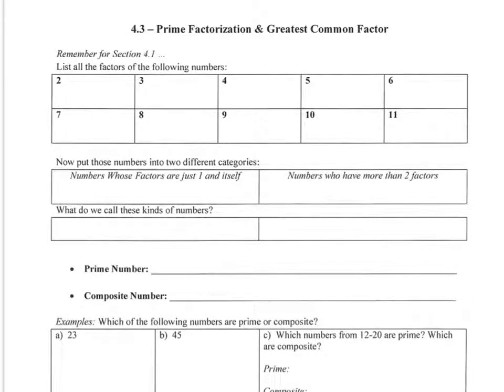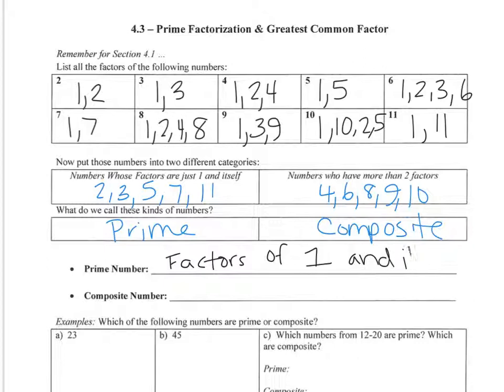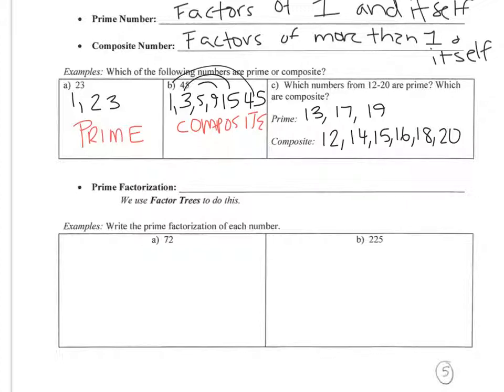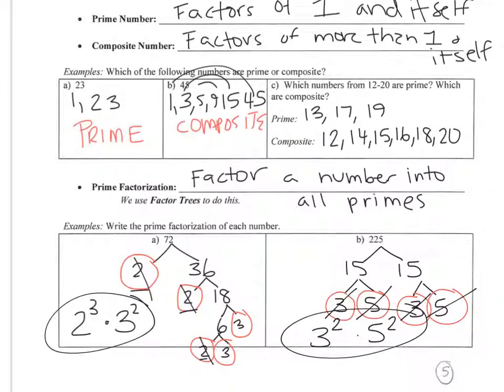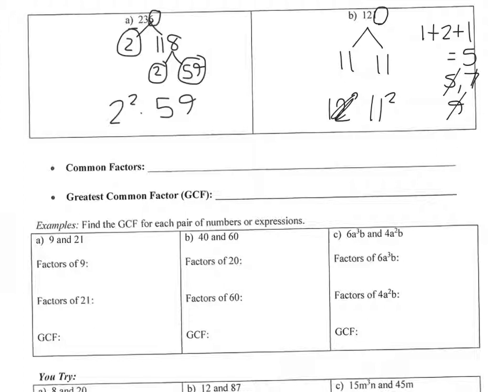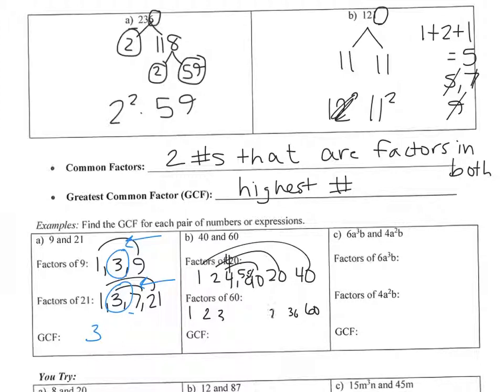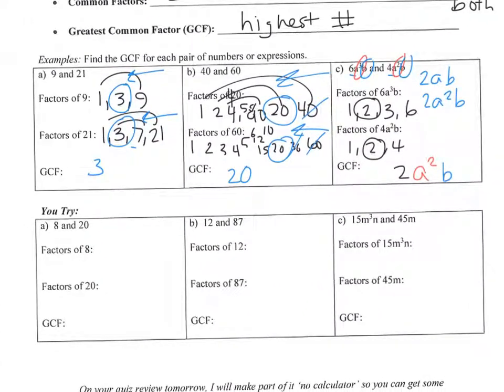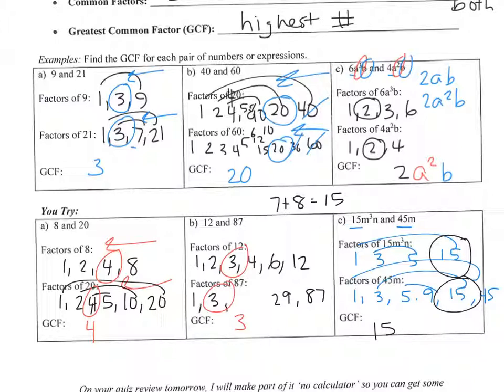Explanation for Pre-Algebra 4.3